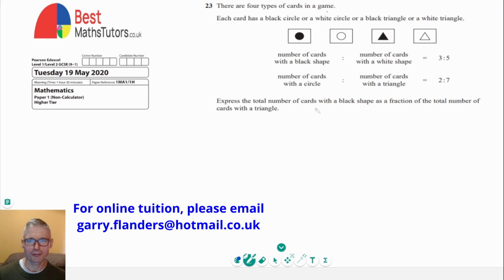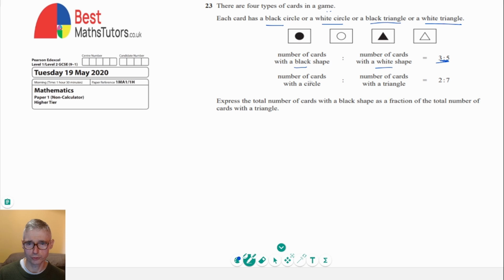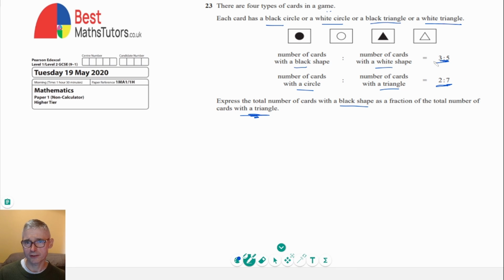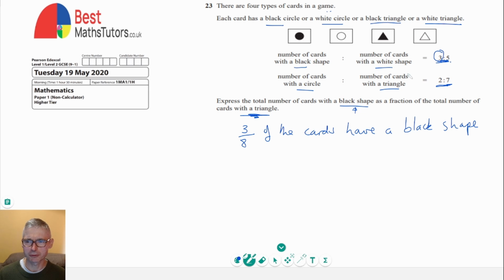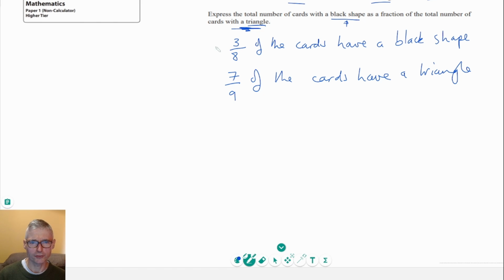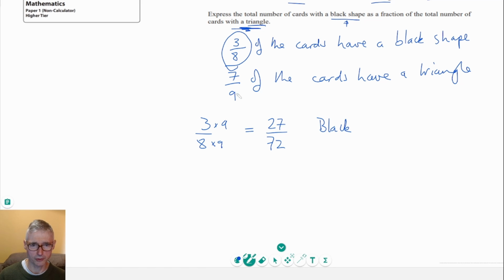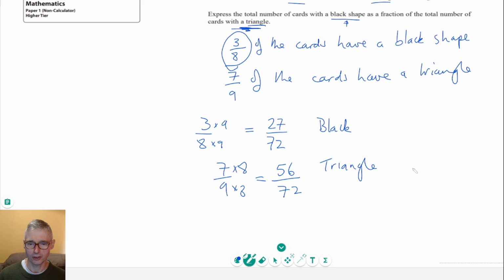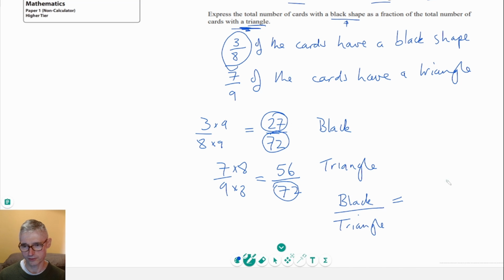GCSE Maths Edxcel Higher Tier Paper 1 Tuesday 19th May 2020 Q23 Ratio and Proportion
In this question we are told that there are four types of cards in a game, the colours of which are either black or white, and the shapes are either triangle or circle. We are given both the ratio of black to white and the ratio of triangle to circle and asked to express the total number of cards with a black shape as a fraction of those with a triangle. To do this there are several approaches, but the one I use is to turn both ratios into fractions, then make both of the fractions have a common denominator. Once we have done this, we have been able to connect the ratios and we can provide the required fraction.